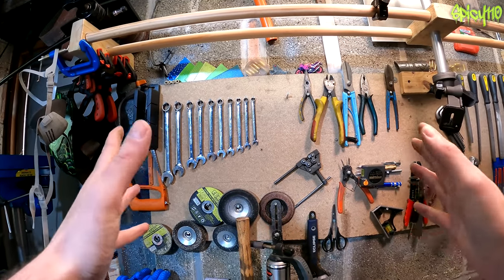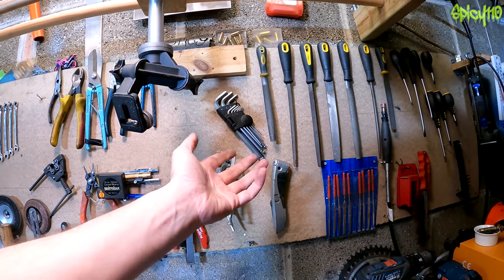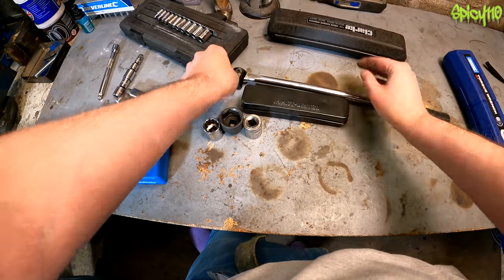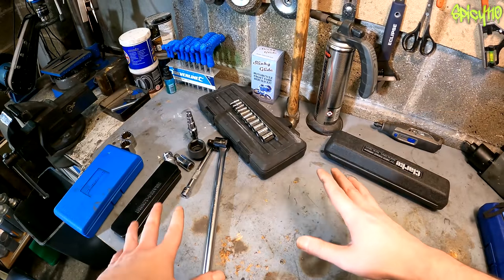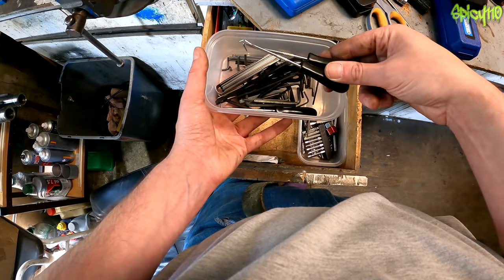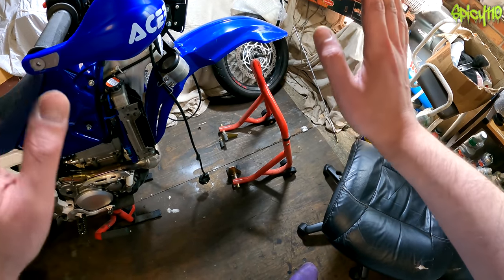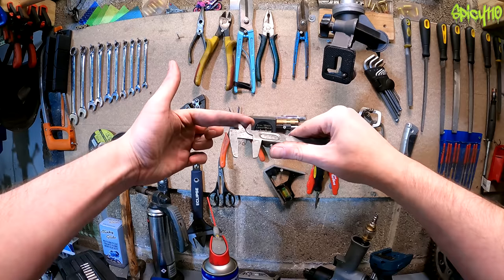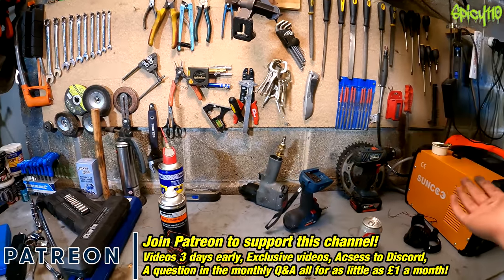Basic tool set for Motorcycle Maintenance!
What are the most basic tools you need for motorcycle maintenance?
This video answers that question and a little more. Covering all the tools you will need to do most job on a 125cc and upwards.

Adding on this I forgot,
GT85 and a Cable lubricating tool.

CHANNEL SUPPORT

Videos 3 days early for $1 a month.

SOCIAL MEDIA